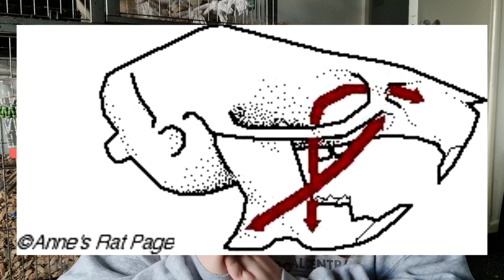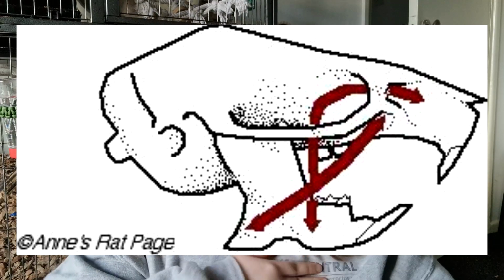BOGGLING and BRUXING | help! why are my rat's eyes popping out?👀🐀